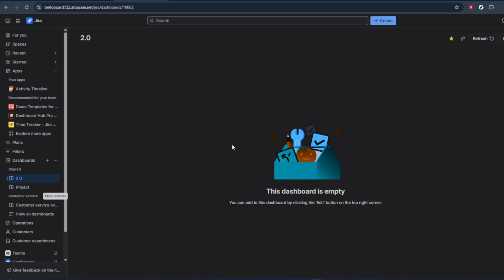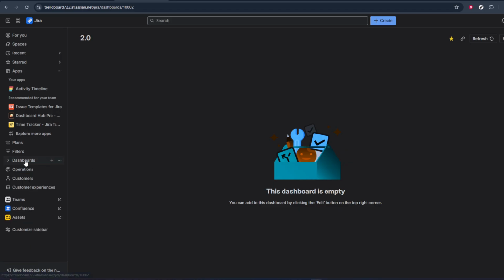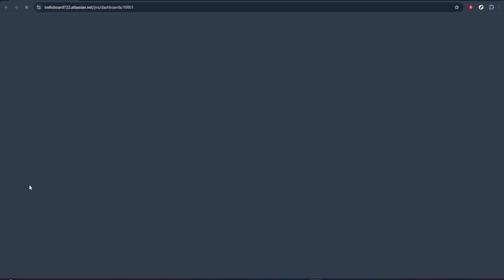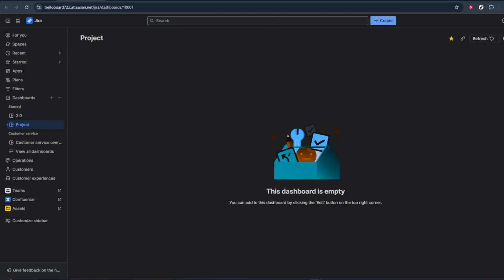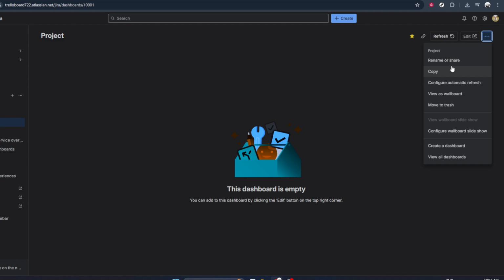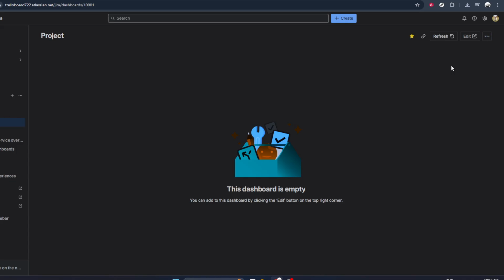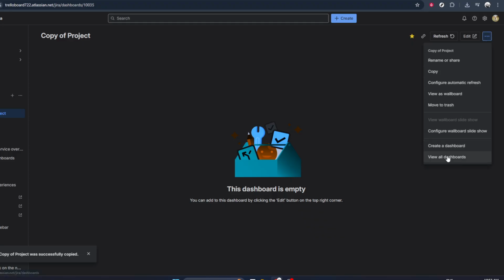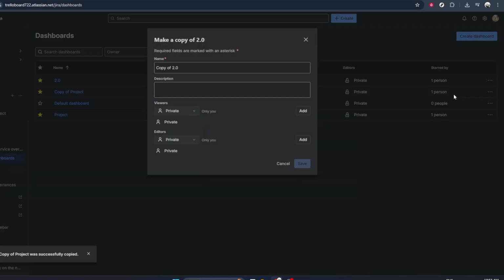How to Copy Jira Dashboard | Quick Tutorial 2026